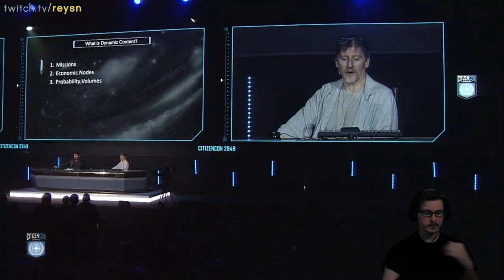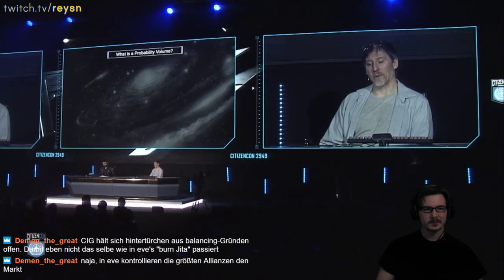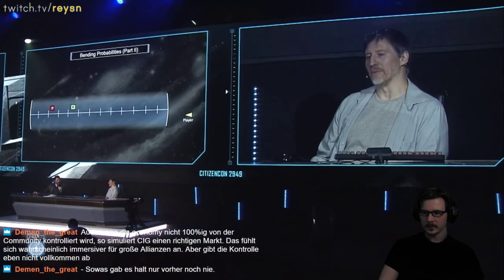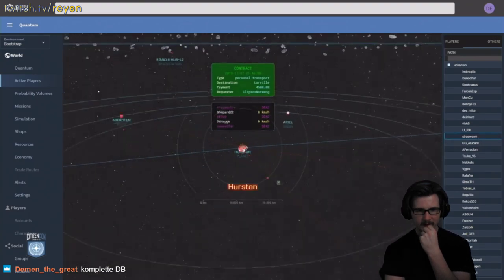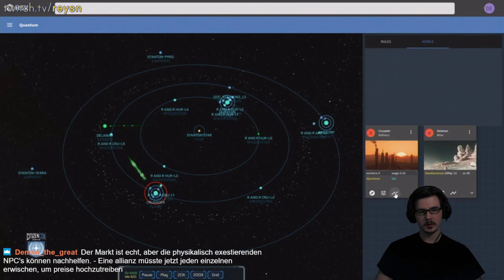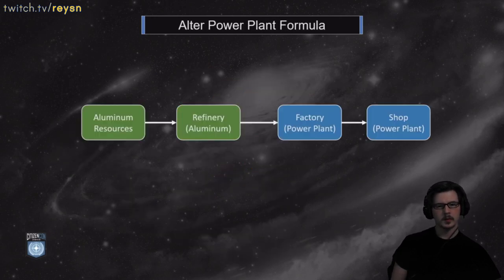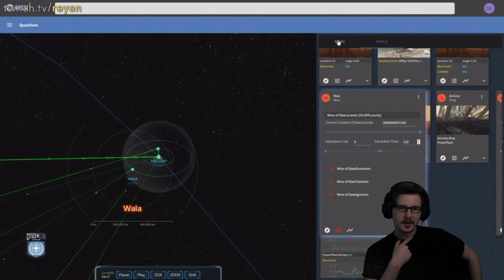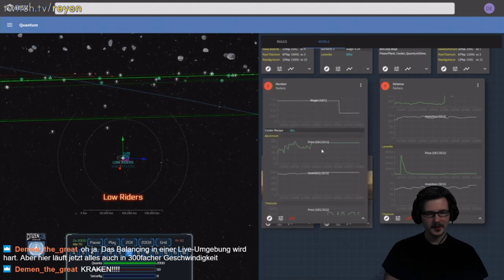⭐ Endlich Economy | Building a Dynamic Universe | CitizenCon 2019 ⭐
Wir sehen in diesem Panel viele krasse Infos und Tools mit einer live Demonstration. Alles rund um dynamische Wirtschaft, NPCs und Missionen.